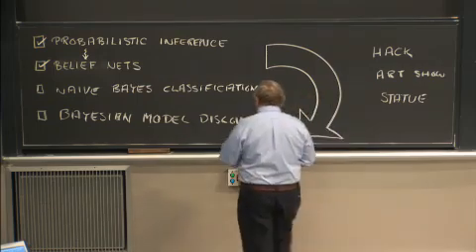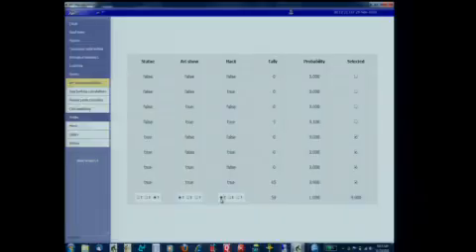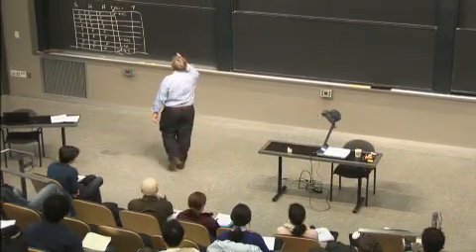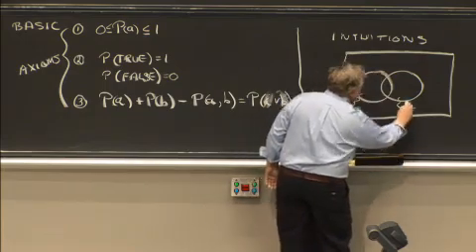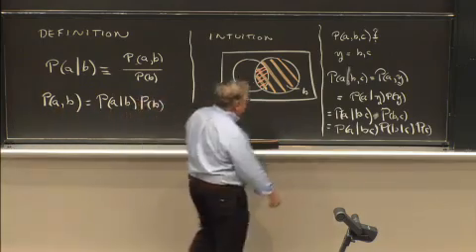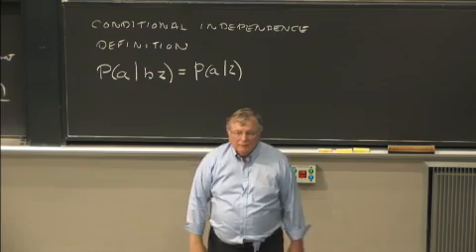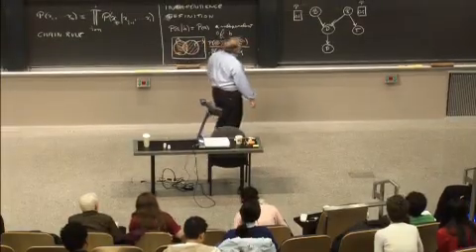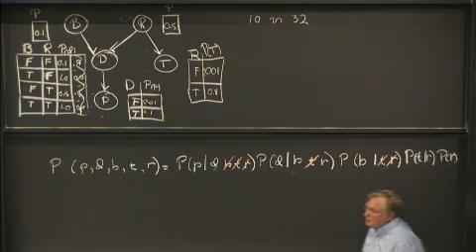Artificial Intelligence From Prof. Patrick Henry Winston - MIT - Lec 21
Lecture 21: Probabilistic Inference I

Description: We begin this lecture with basic probability concepts, and then discuss belief nets, which capture causal relationships between events and allow us to specify the model more simply. We can then use the chain rule to calculate the joint probability table.

Instructor: Patrick H. Winston